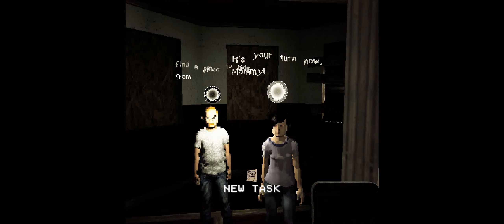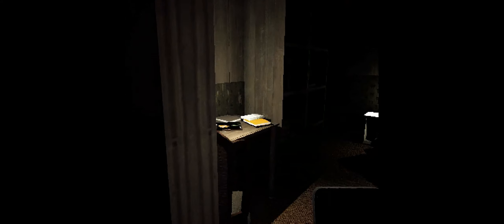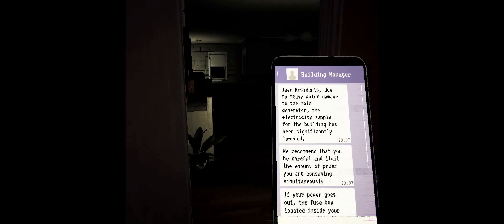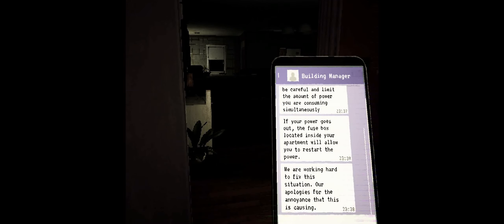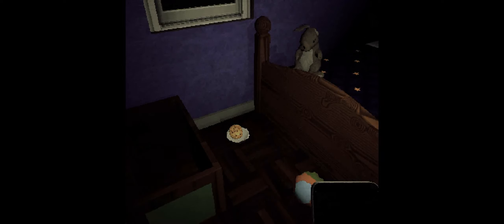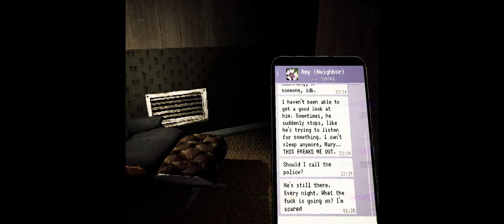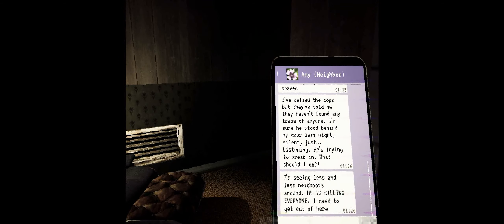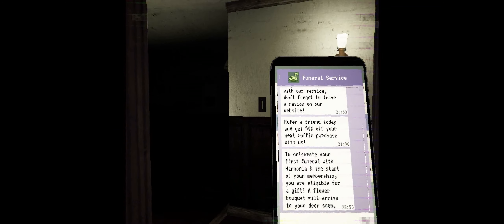Mother – Part 2 | WHY are we staying in this apartment?!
One of the many fine games produced by Cryptic Comet – this single-player board like will find out created hero attempting to navigate thru a haunted house, trying to find and defeat an elder vampire that is lurking within.